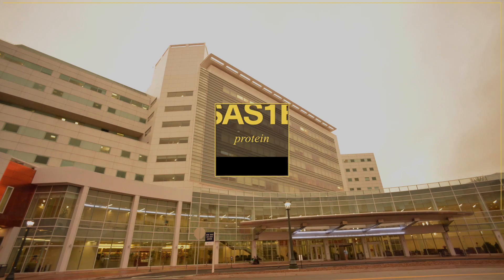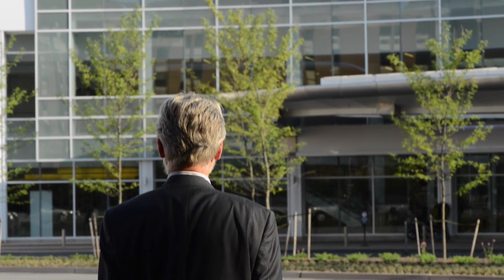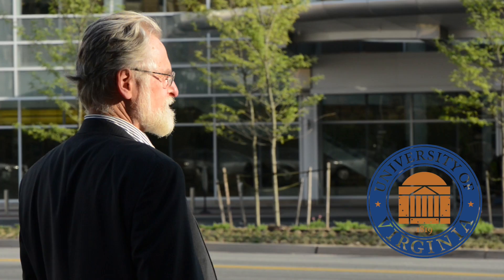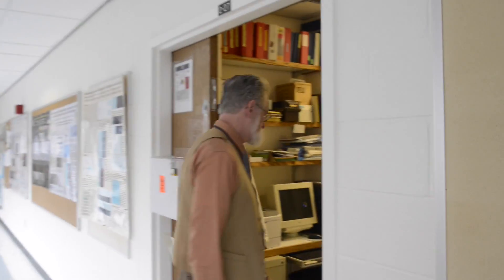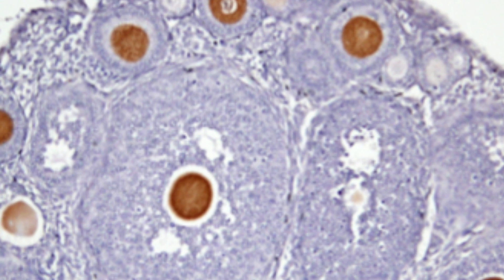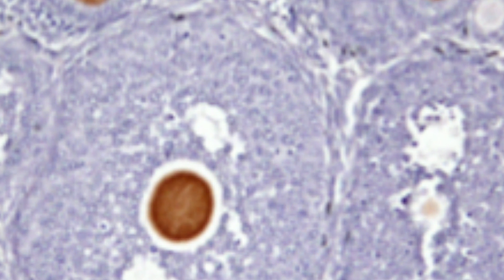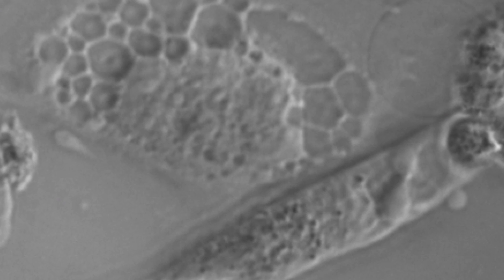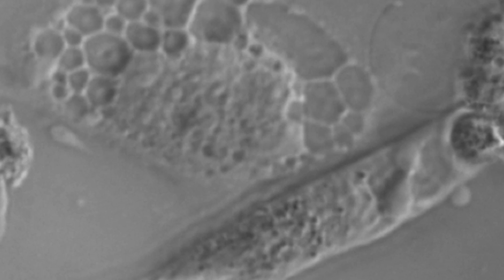SAS1B | Dr. John Herr | by Eduardo Montes-Bradley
Advancement on Cancer Research. The development of monoclonal antibody-drug and radionuclide conjugates that target cancer oocyte antigens like SAS1B on the tumor cell surface could create next generation therapeutics that selectively target tumors while limiting side effects on normal healthy tissues. Cancer oocyte antigens may lead to front line therapeutics that dramatically improve the lives of patients in a wide range of cancer indications. Produced by HFP | Media by Eduardo Montes-Bradley